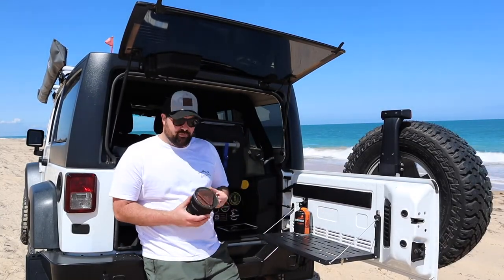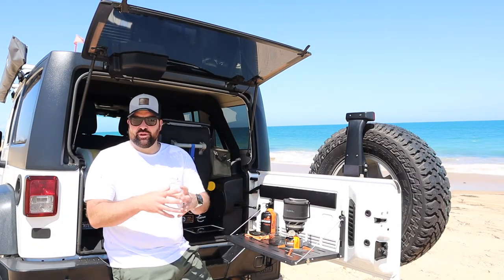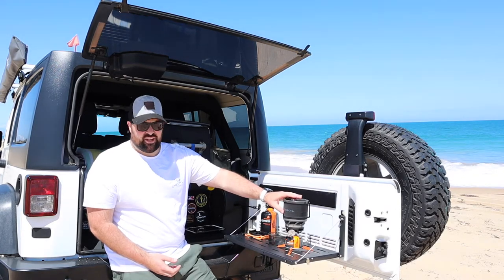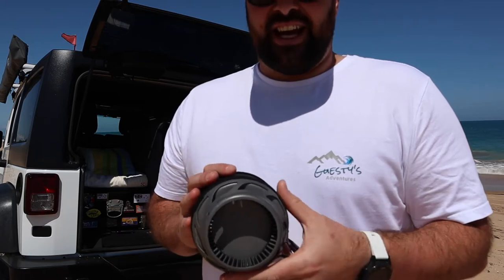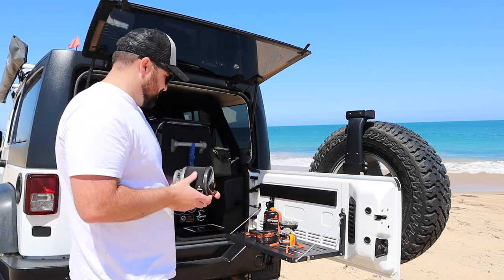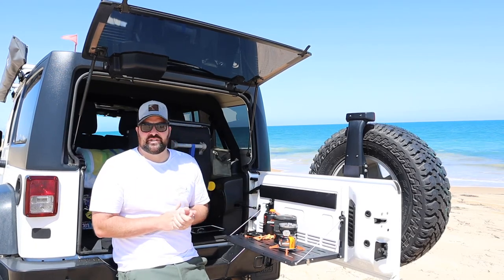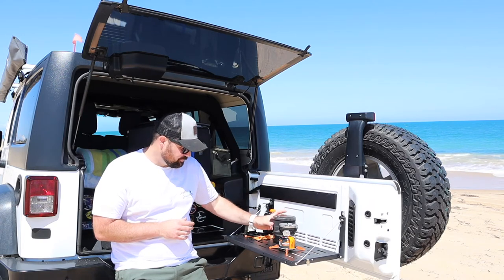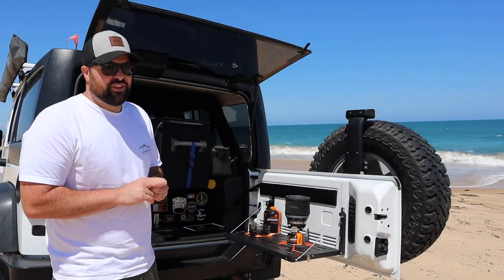Adventure Tech: JetBoil MiniMo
For those that know me, you know that I love cooking and having a small effective cooker for my adventures is compulsory! 🌅🌄
After owning the JetBoil MiniMo now for almost year I have decided to review the product including some of the specifications, accessories and my experiences both good and bad... This video might give you enough information to make the next step of purchasing one. 🍳
This is just my opinion am in no way an expert - just an enthusiast 😎
I hope the sound and footage is Good I’m using a new camera and microphone set up for this one! 📸 🎤